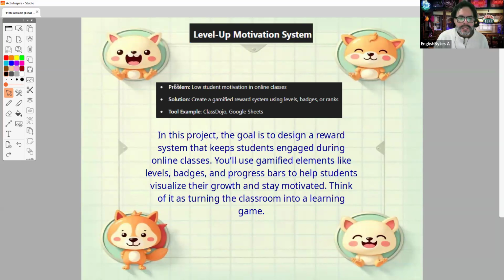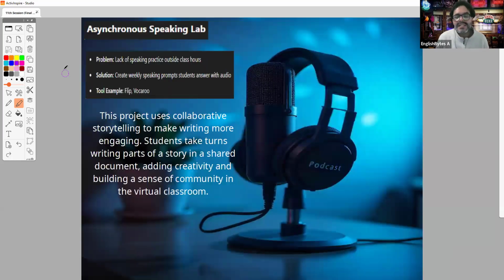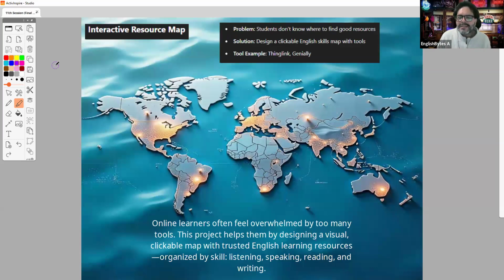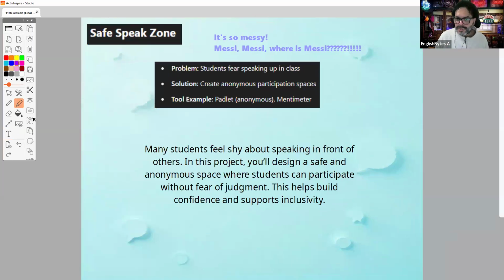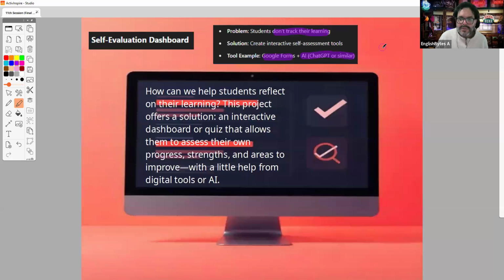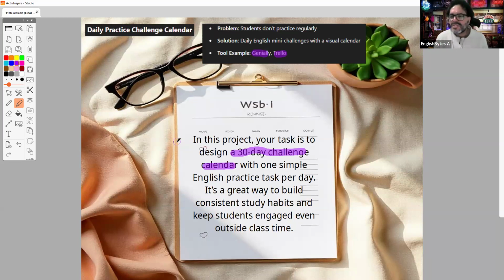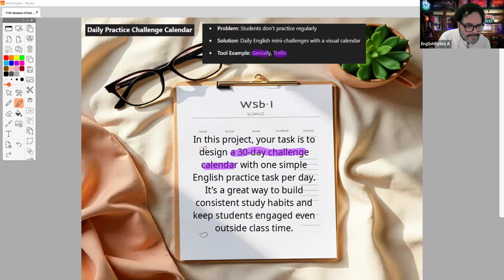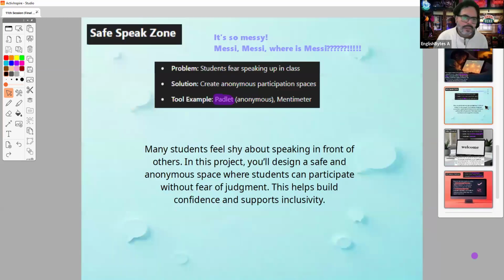11th Session (Final Digital Teaching Innovation Project)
En esta sesión final, los estudiantes se preparan para la entrega del proyecto final, de modo que les sugerí 10 ideas a desarrollar y respondí sus consultas.